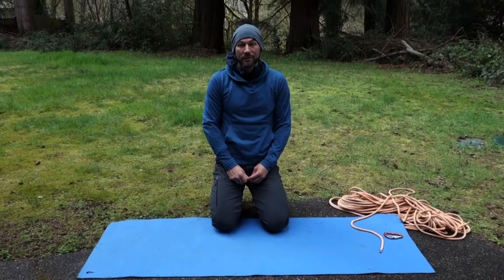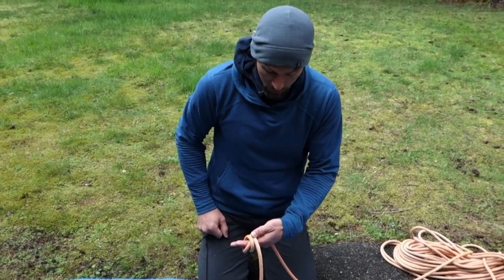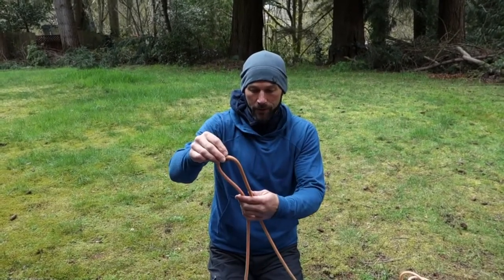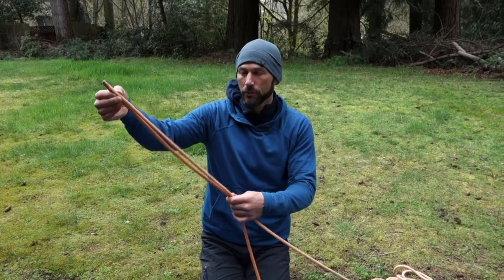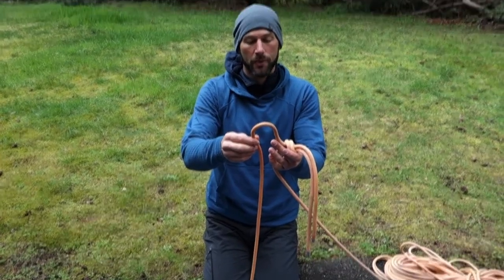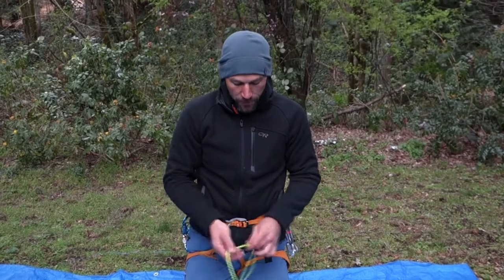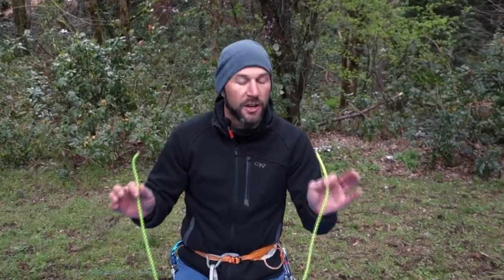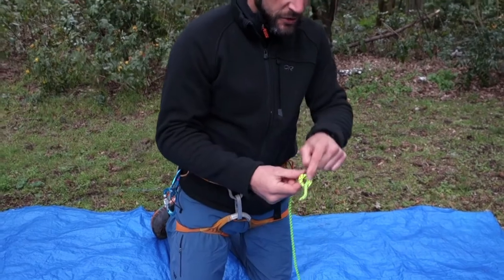Overhand Knots for Climbing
A look at the family of overhand knots that are commonly used in climbing systems.  The simple overhand, barrel knot, overhand-on-a-bite, BHK, and double-fisherman knot are detailed, including directions for how to tie them and common applications in rock climbing.